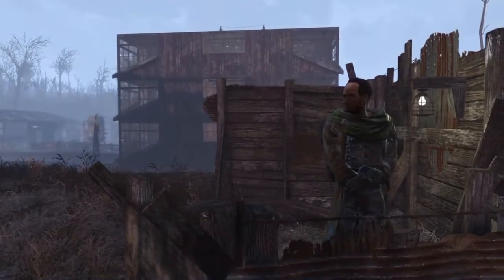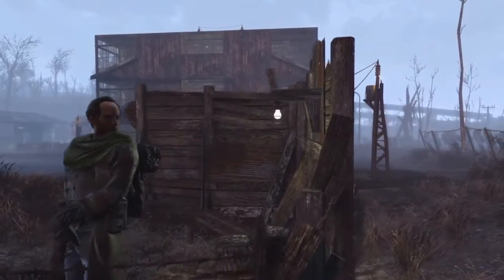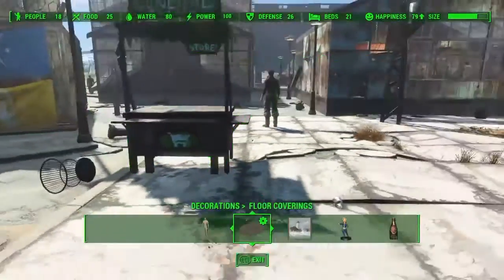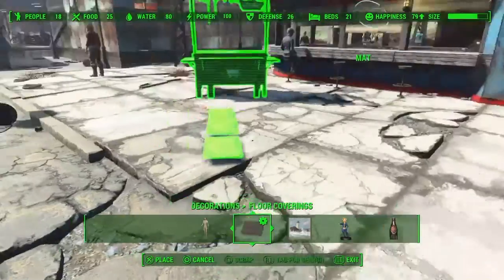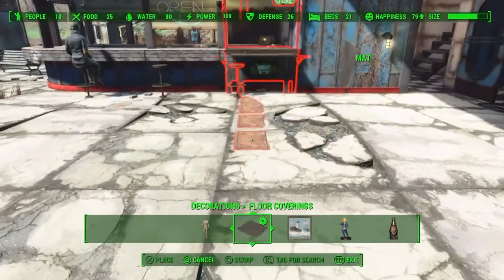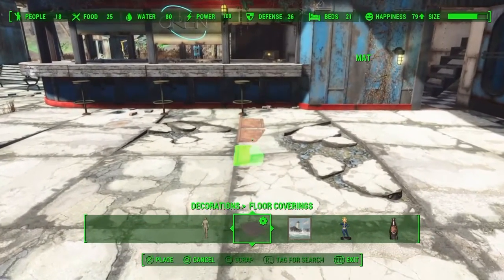FALLOUT 4 - Rug Glitch Tutorial! Improve Your Settlements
Just a simple guide for a very easy glitch. Let me know if this helped you!

I stream every Sunday on Youtube with Skeen Team. Come chill out in the stream this Sunday!